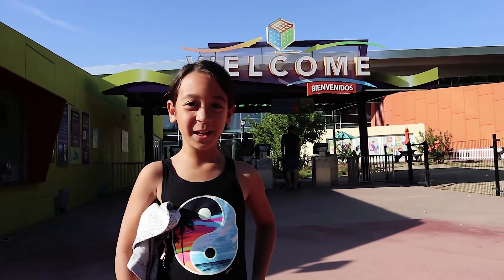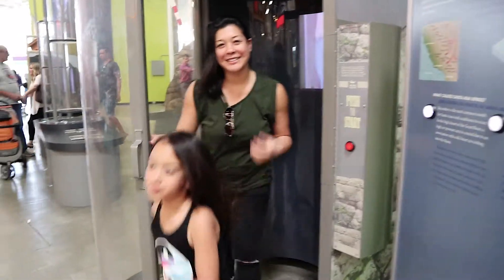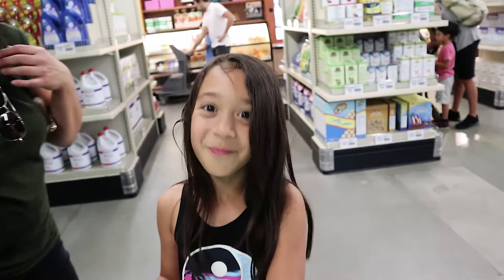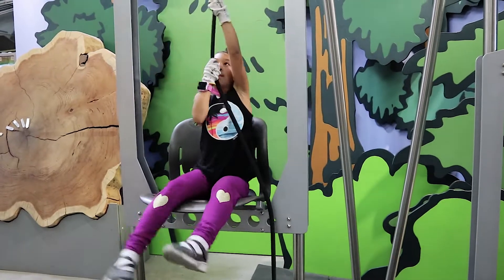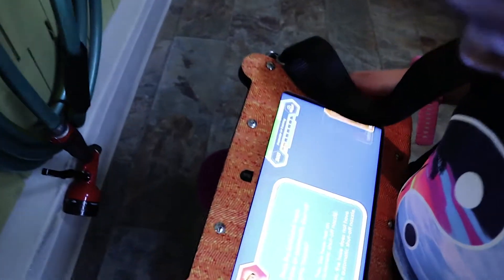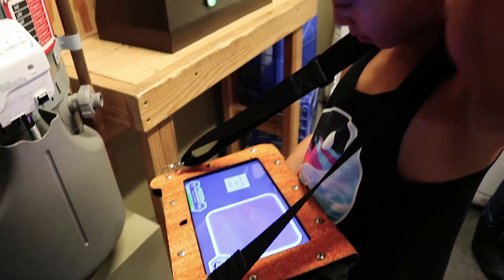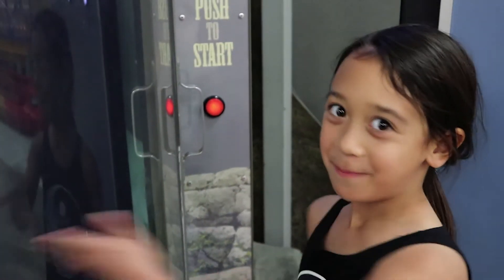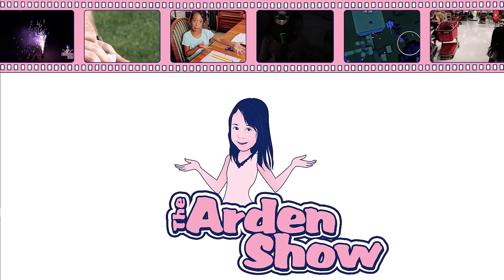DISCOVERY CUBE | Science Museum LA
Arden shows you around Discovery Cube Science Museum LA (Los Angeles)